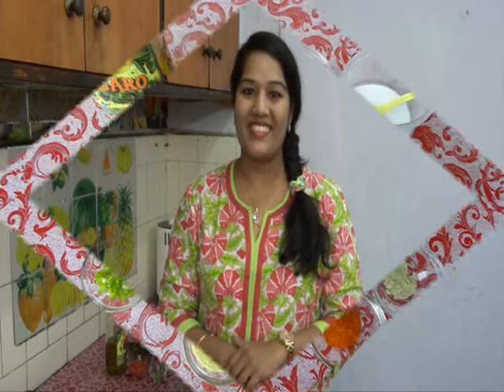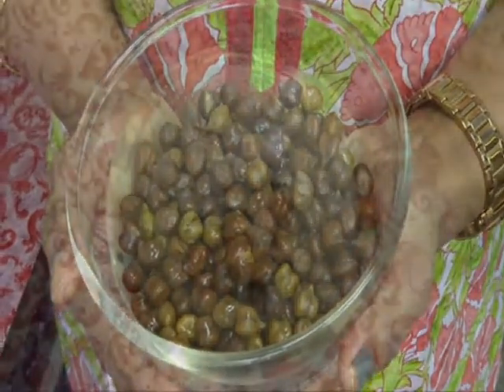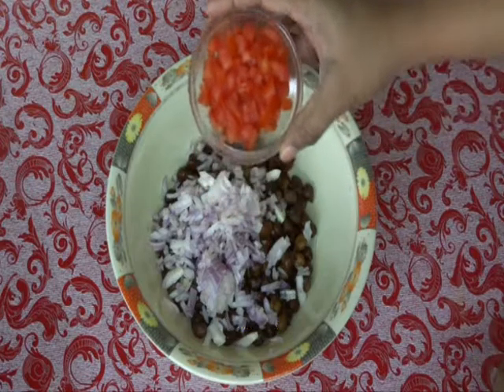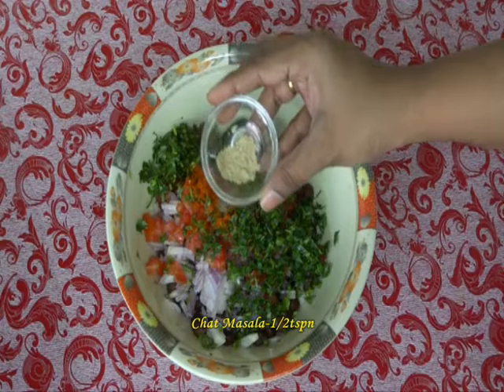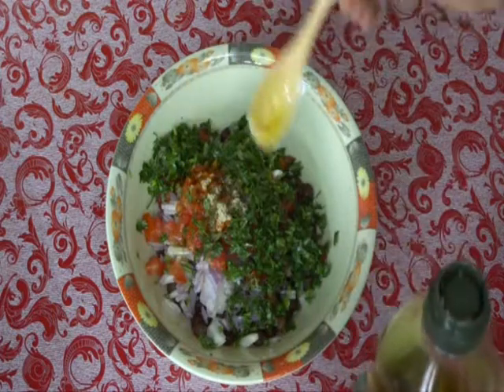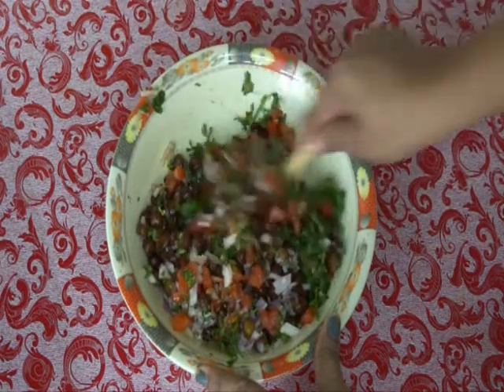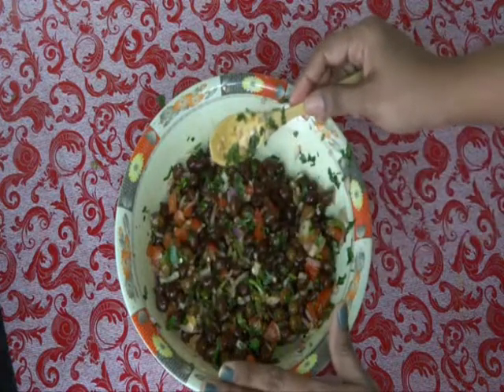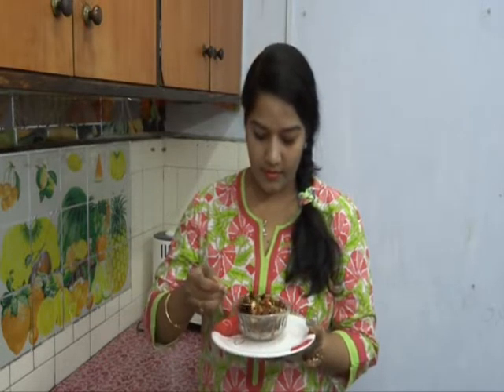Chickpea Salad Recipe || Protein Rich Healthy Salad For Weight Loss || Kala Chana Salad Recipe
Chick Pea Salad Recipe. Healthy and Protein rich salad recipe with chickpeas.. It is very easy n simple recipe for weight loss..

Try it in your home and let me know how it tastes in the comment section below...

-- Priya's Kitchen